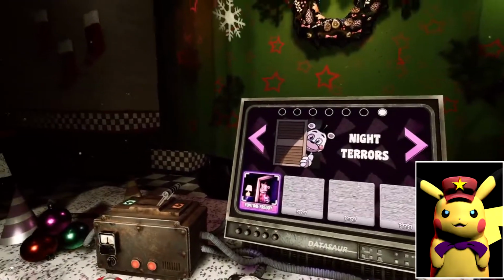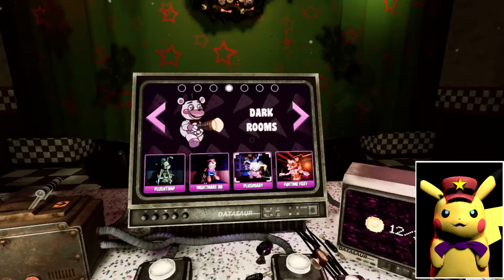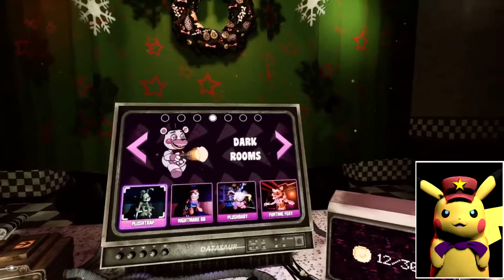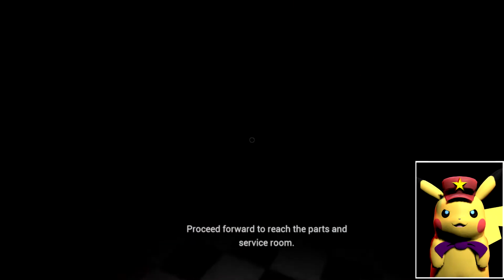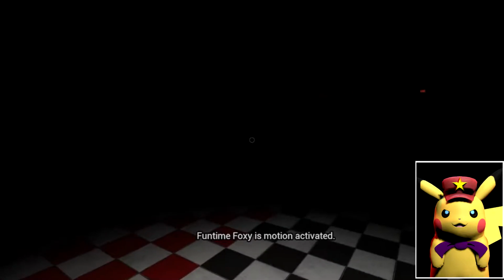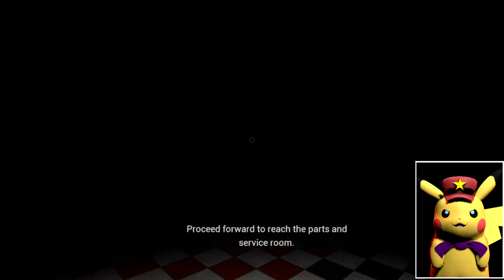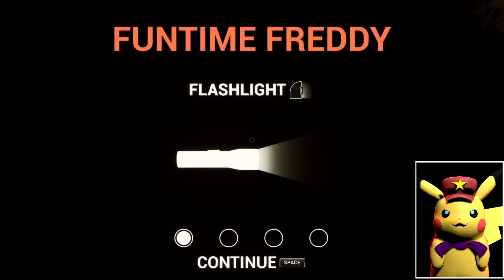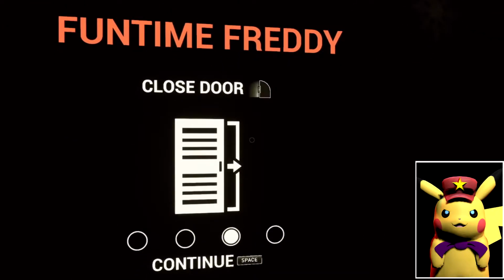Dillanspyxword Plays FNaF HELP WANTED PART 15: NIGHT TERRORS (1/3) (also bonus tapes)